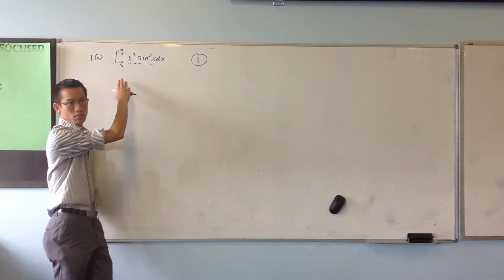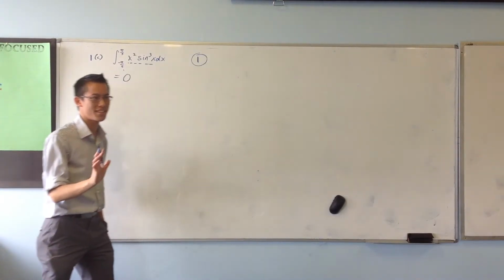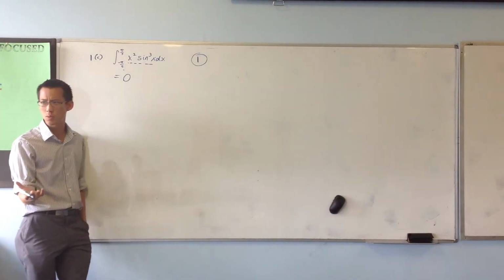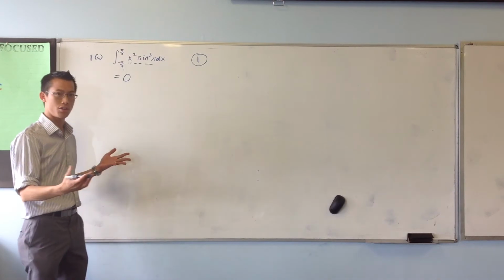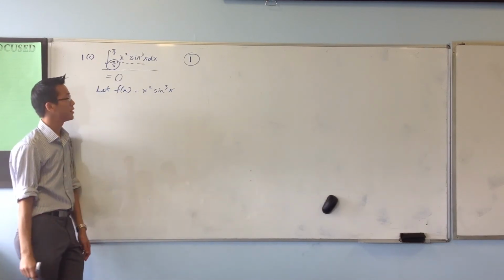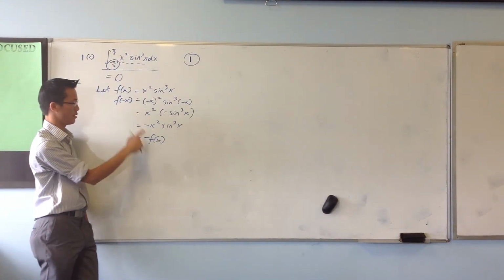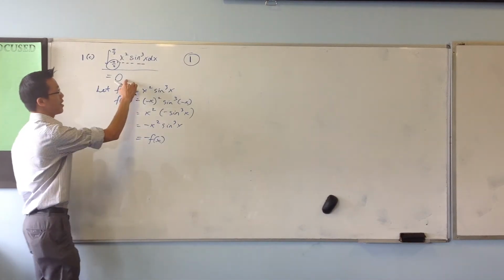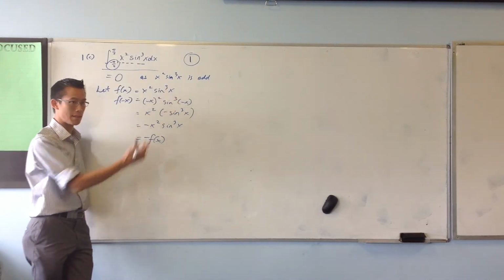Another Tricky Trig/Integral Question